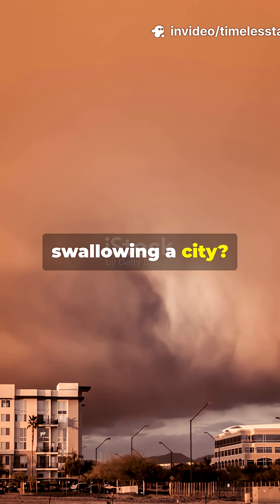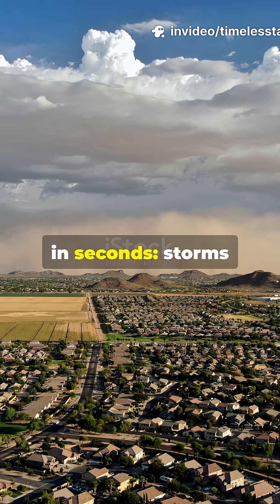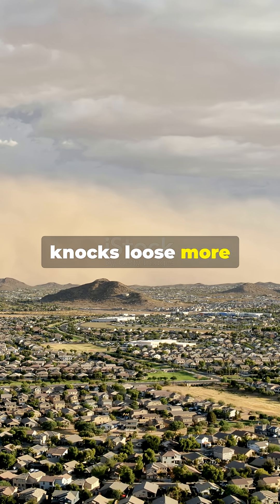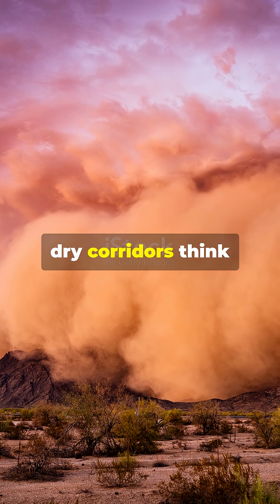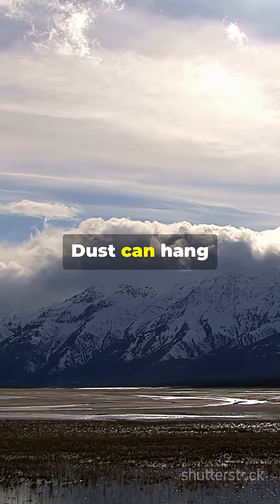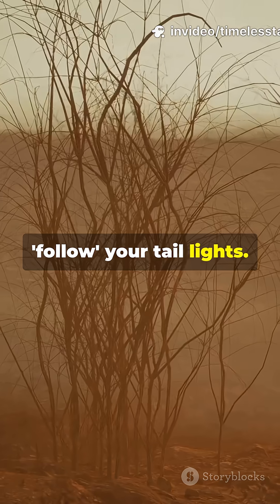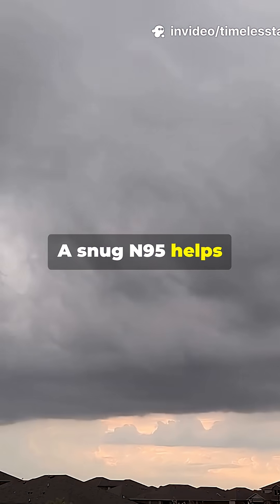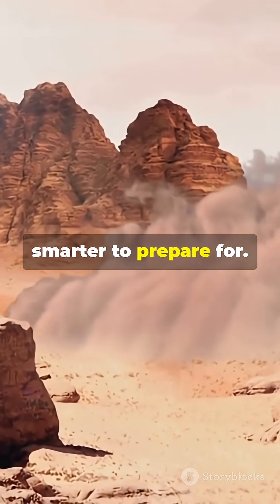The Dust Wall That Swallowed Phoenix - Haboob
A thunderstorm can build a moving wall of dust miles wide. Here’s how a haboob forms, why visibility drops to zero, and the smart safety moves drivers forget. And before we move forward—make sure you like and follow. it takes just one tap, and it helps more people stay storm-smart and breathe easier.
watch till the end for the #1 driving tip that can save your life in a dust storm.